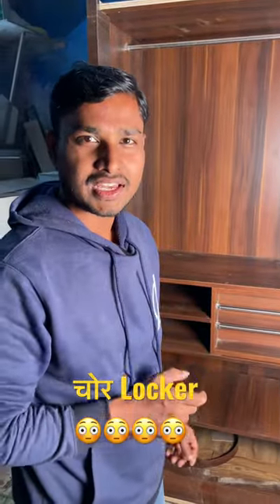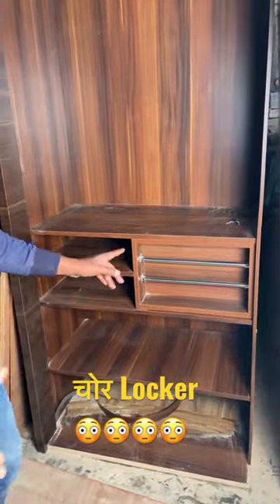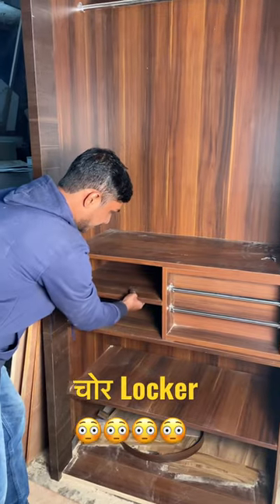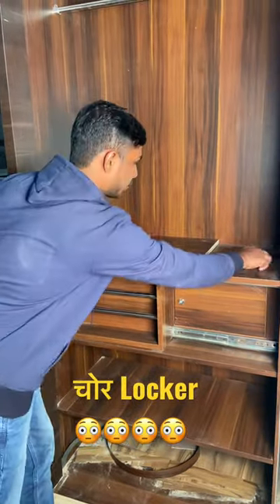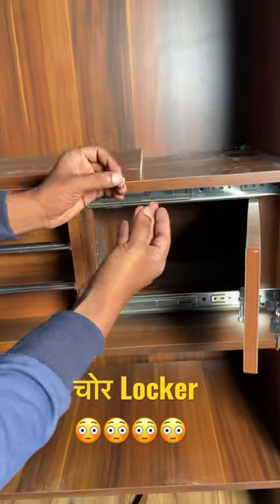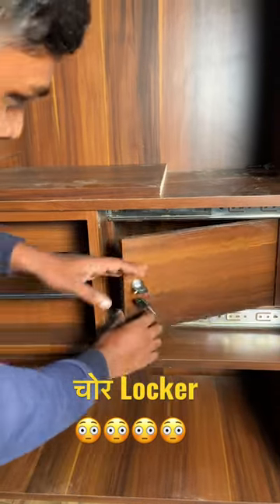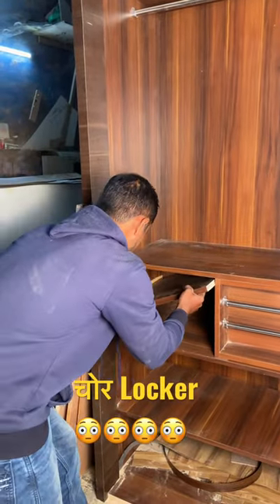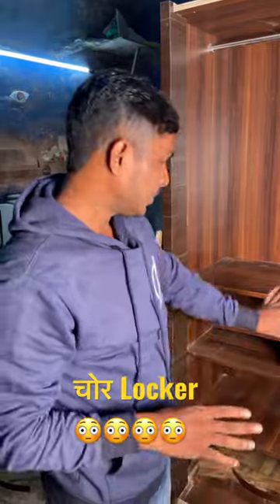चोर Locker 😳🔥🔥| Secret Locker | Hidden Locker in wardrobe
Aisa chor nhi dekha baap re
Itna hidden
Hidden Lockers
Hidden Locker In wooden almira
Hidden Locker Ideas
Hidden Locker in cupboard
Hidden Locker code
Hidden Locker Godrej
Hidden Locker in furniture
Hidden Locker Ideas for home
Hidden Locker safety
Hidden Locker hindi
Hidden Locker in wardrobe
Hidden Locker ka design
Locker ka design
Almira with hidden locker

चोर Lock 😊
How do I design my wardrobe?
Which type of wardrobe is best for bedroom?
Which is the best wardrobe?
What is the cost of wooden cupboard?
How much does a sliding wardrobe cost?
Is Sliding wardrobe good?
How do you build a sliding wardrobe?
What are good wardrobe doors?
Are sliding doors expensive?
sliding wardrobe design for bedroom
sliding wardrobe designs for small bedroom
sliding wardrobe designs with mirror
2 door sliding wardrobe designs
sliding wardrobe designs for bedroom indian
wardrobe design inside
wardrobe designs for bedroom
wardrobe design 2021
wardrobe design latest
modern wardrobe designs for bedroom
bedroom wardrobe design catalogue
sliding wardrobe design
Sliding door 3
Sliding channel hettich softclose
Rose gold handle concealed
18mm ply
Gurjan BWR 303 grade
Green Lam folder 7611 Russet teak
Internal offwhite
Hanger long
Drawer 4
Locker

Wardrobe internal design
Wardrobe design
Wardrobe design idea
Interior designer pune
Interior interior india
Cupboard ki design